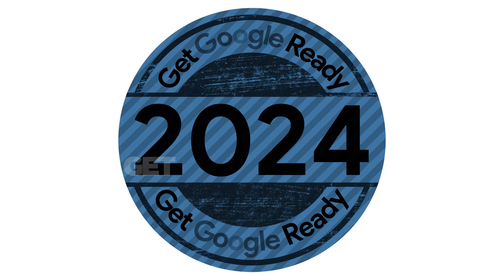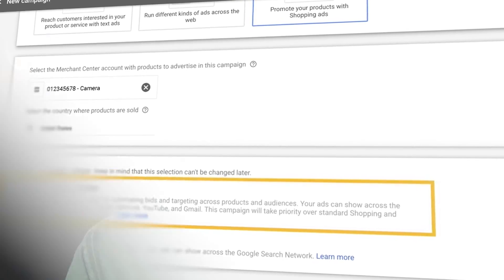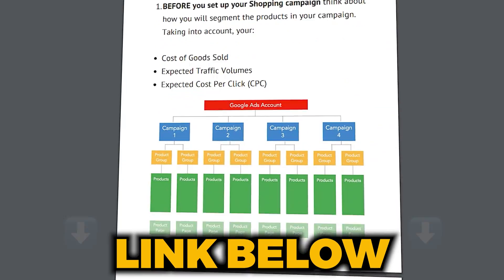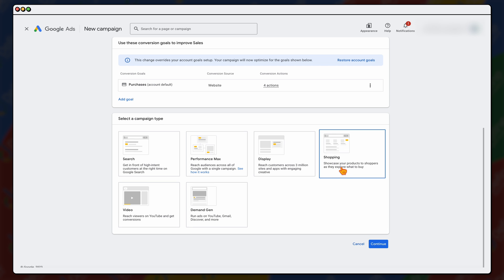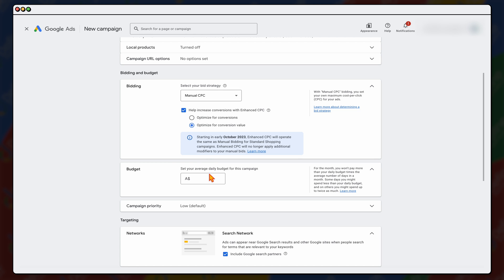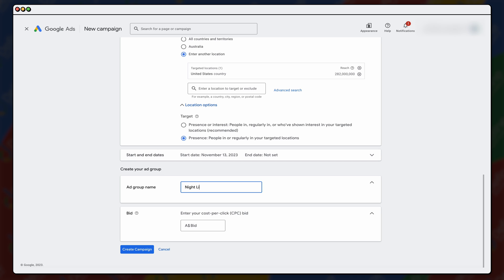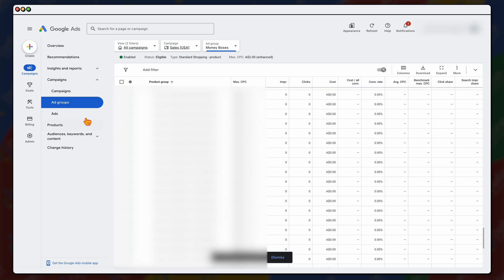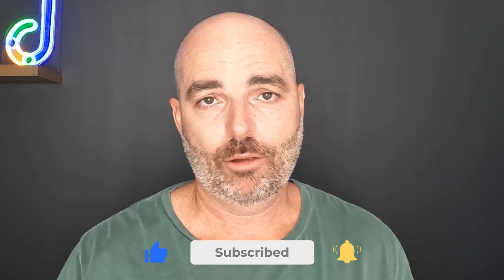Google Shopping Campaign Setup for 2024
Follow my step by step Google Shopping tutorial for 2024 where I show you how to CORRECTLY set-up your Google Shopping campaign for more sales.

👉 Learn how to structure & set-up your Google Shopping campaign CORRECTLY in 2024 with my FREE Google Ads Shopping Campaign set-up guide